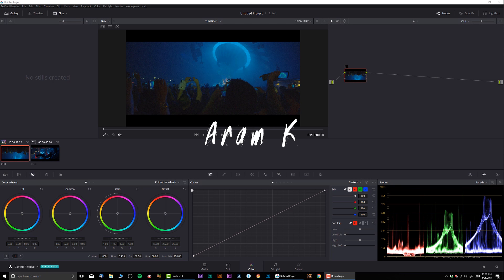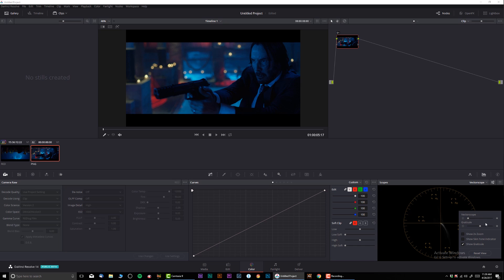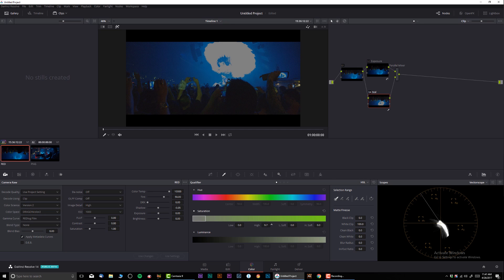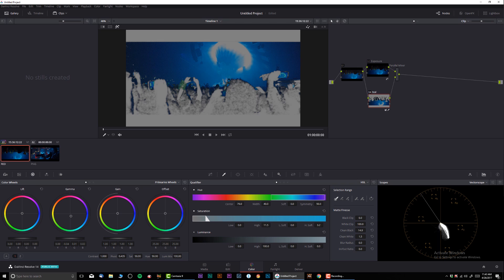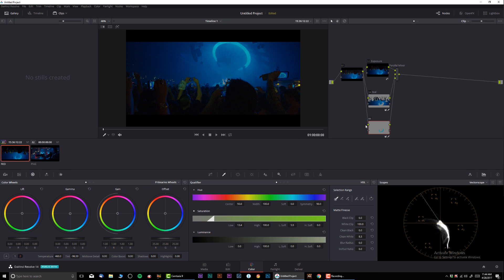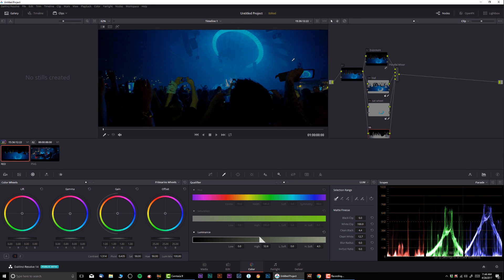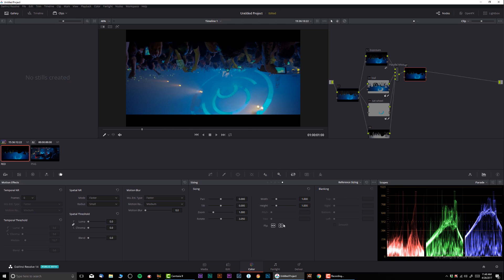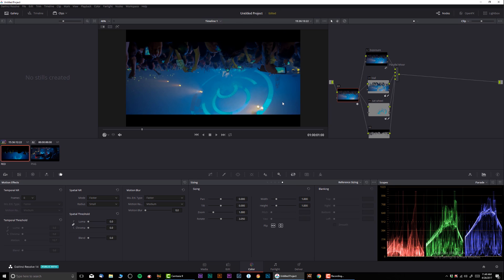John Wick Color Grading Tutorial in Davinci Resolve 14